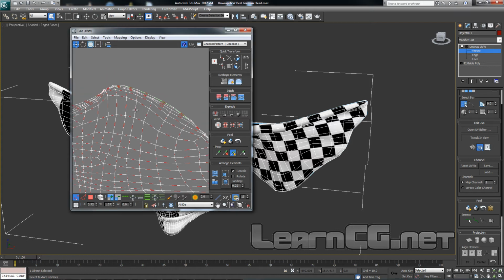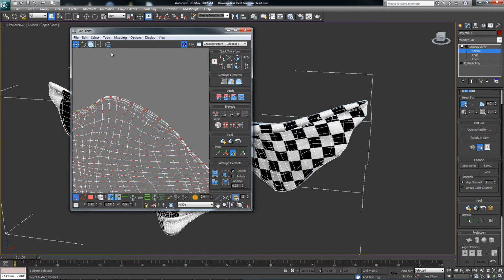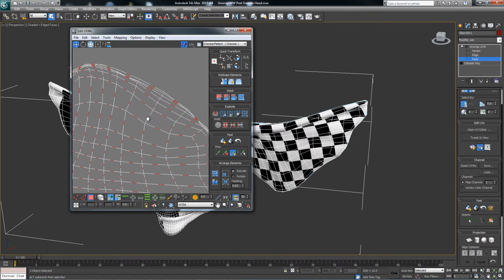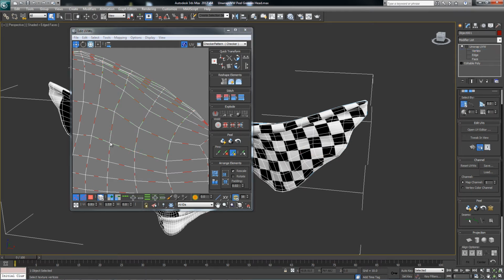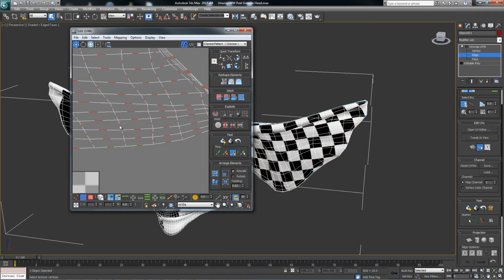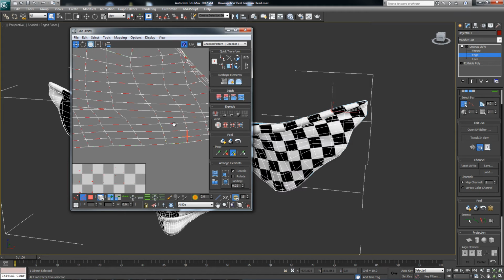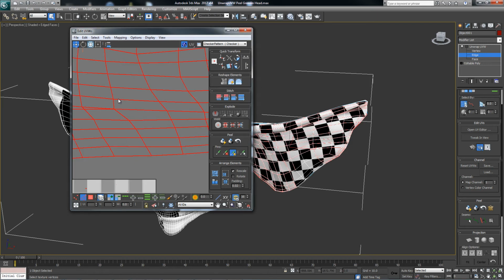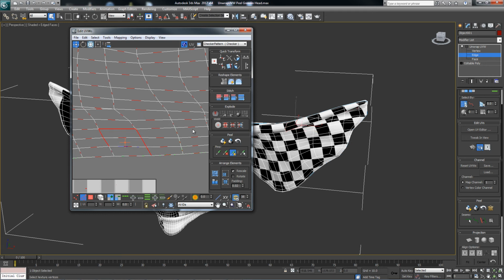3ds max Modeling UVW Map Break Detach Edge Verts Make Seams